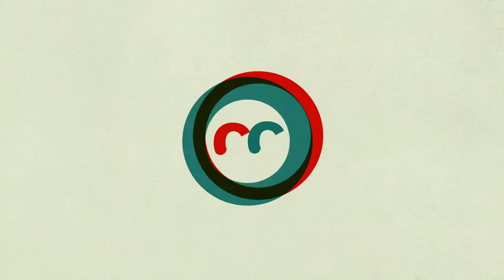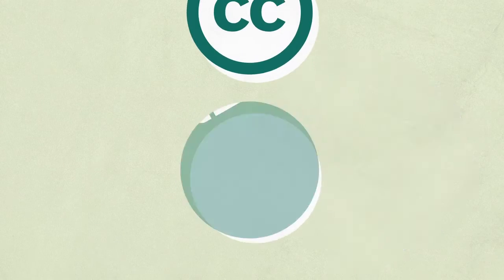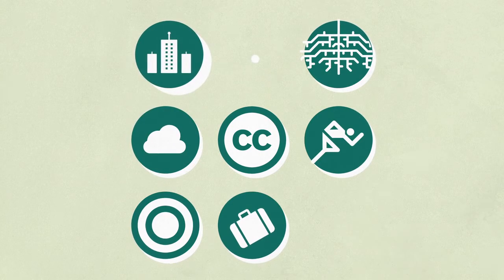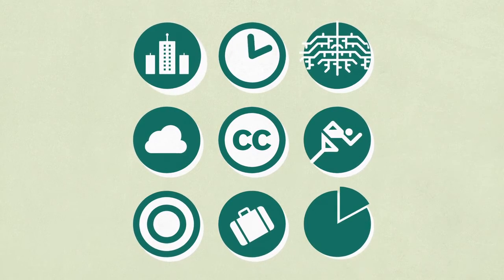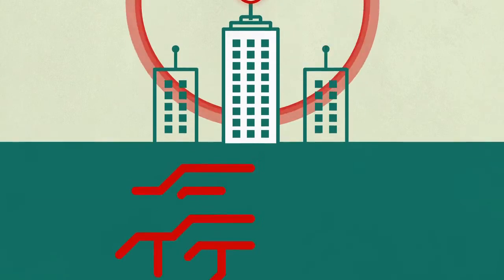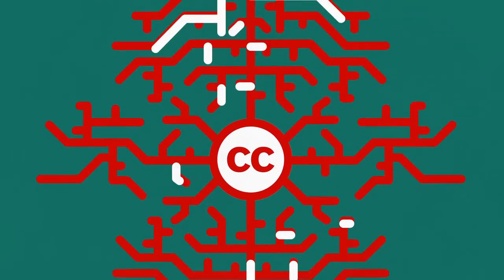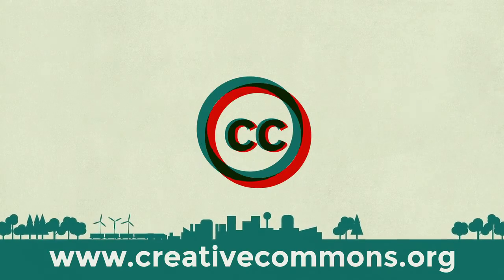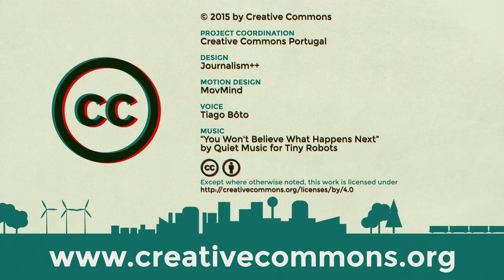CC Toolkit para empresas